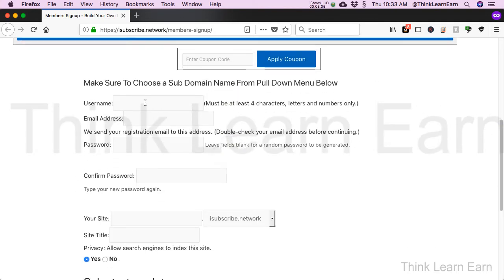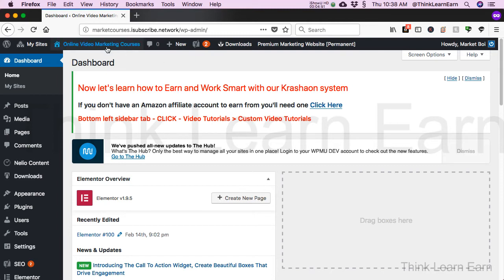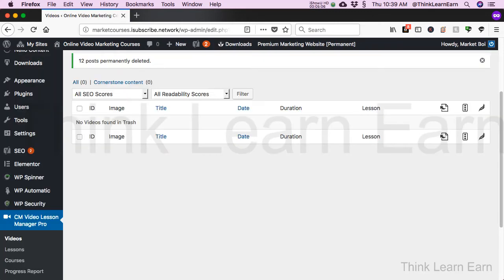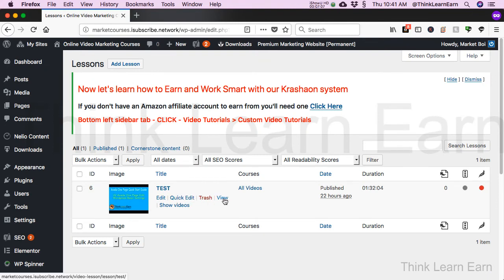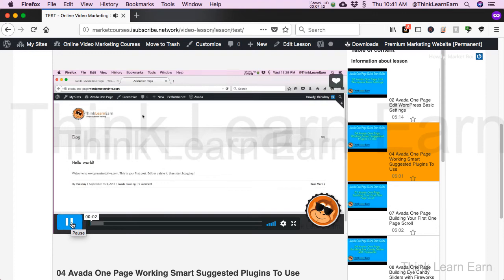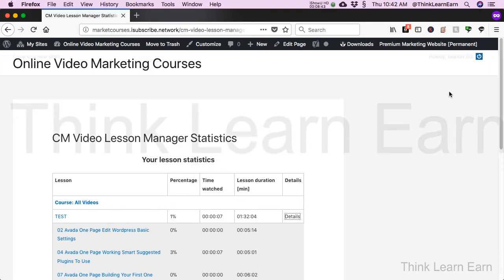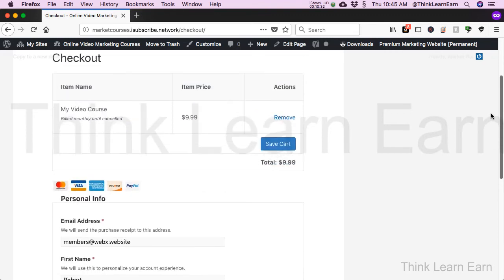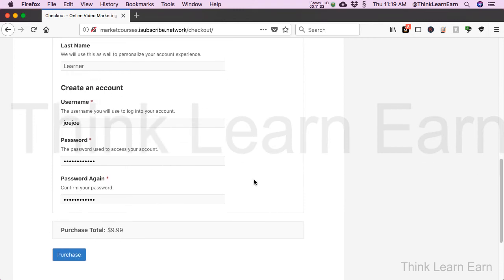Build Your Own Video Subscription Learning Website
Build a membership website with wordpress
Sell online courses from your own website
Learn to earn online with your own password protected subscription video website. This SEO friendly Wordpress based learning platform is the perfect way to server training video tutorials to your students.
This video tutorial subscription platform has all the tools need to create developed and market your own training videos. This is a complete flat fee turnkey online training platform
Get instant access to premium Wordpress themes and plugins.
Get Started today and start selling and marketing your training videos ASAP.
Build by a successful Udemy and Adobe Master Teacher Robert Farrell.
Now you can track and market to your own client list and keep 100% of all your income.
Benefit from Robert Farrell's 31 years of software training and course marketing and sales.